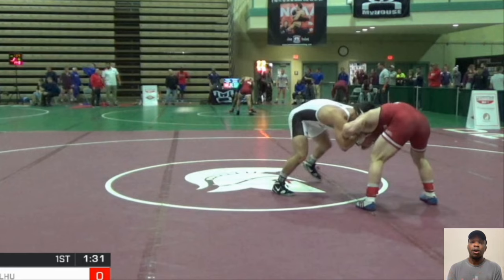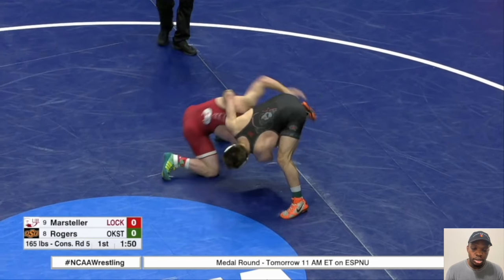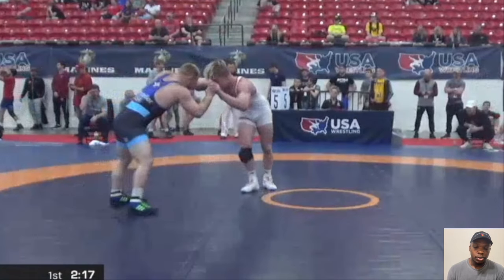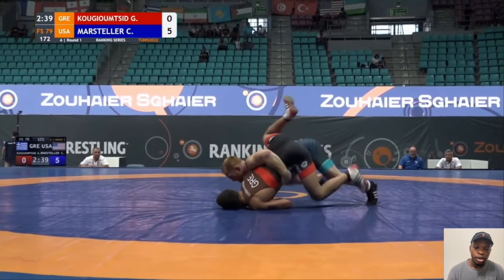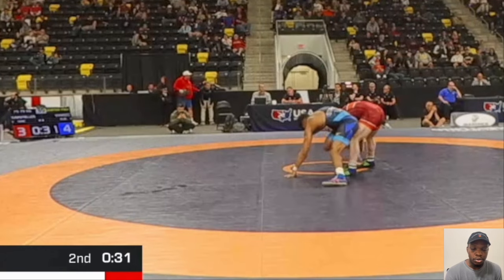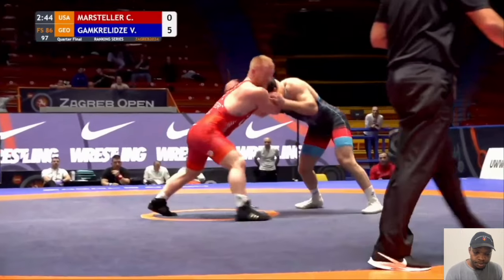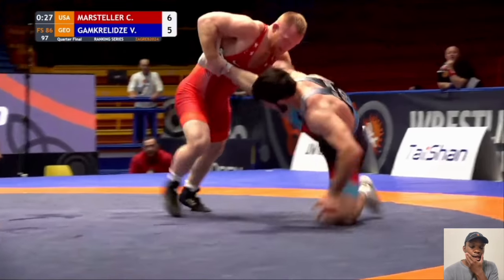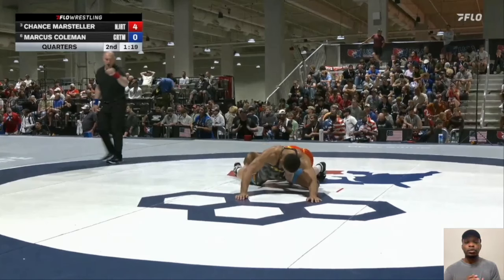25 Underhook Attacks From Chance Marsteller